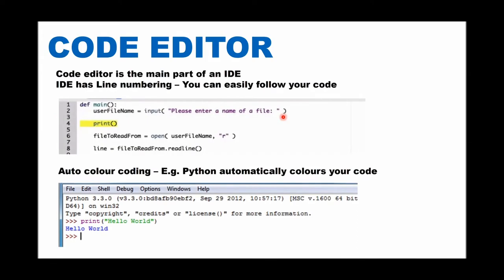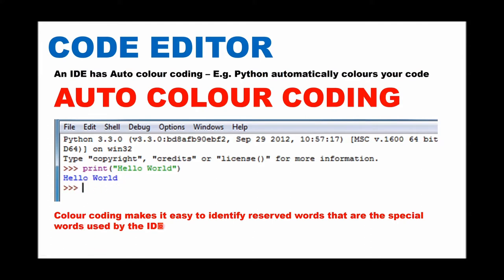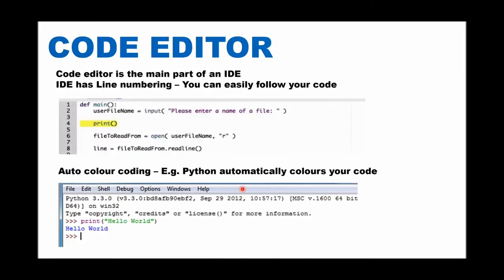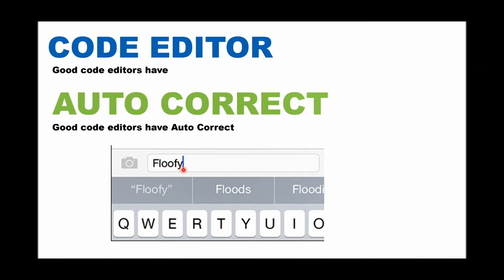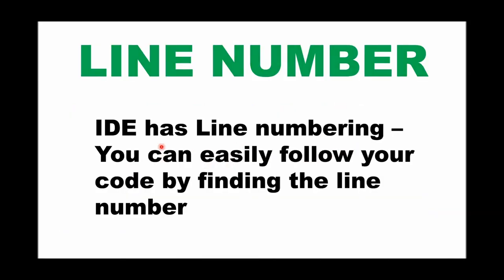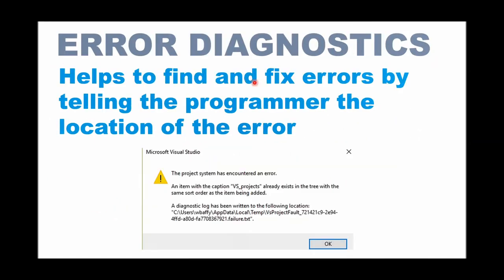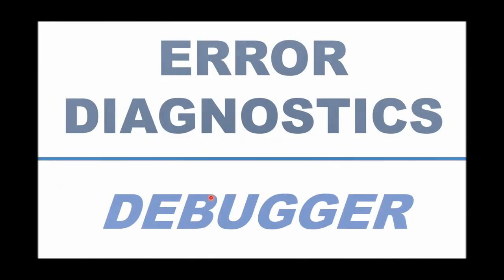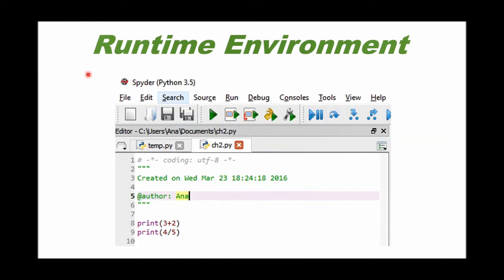IDE INTEGRATED DEVELOPMENT ENVIRONMENT